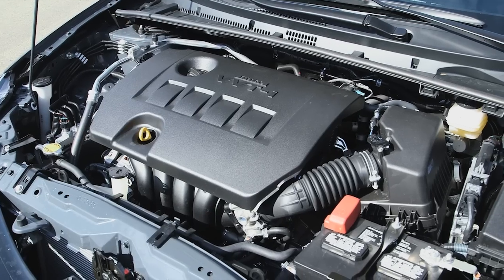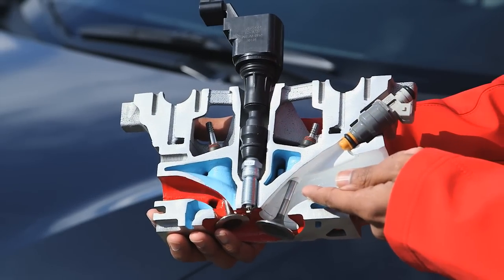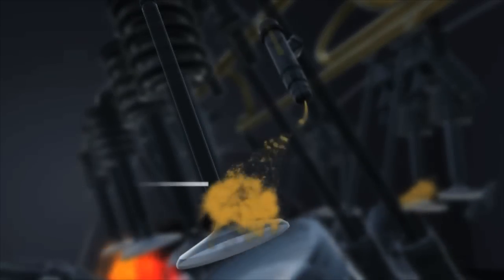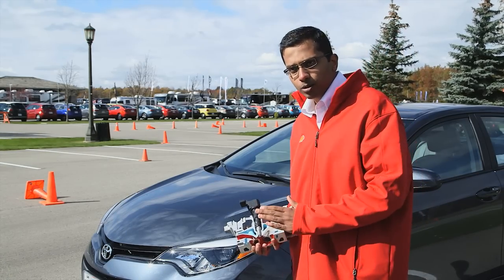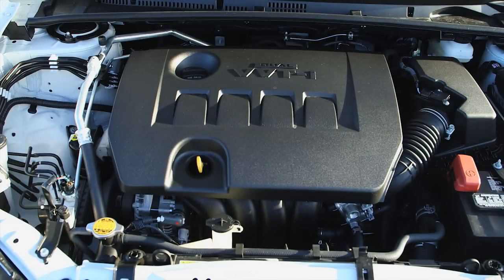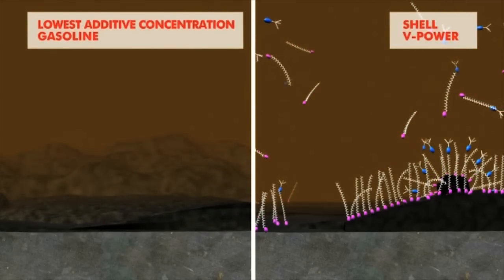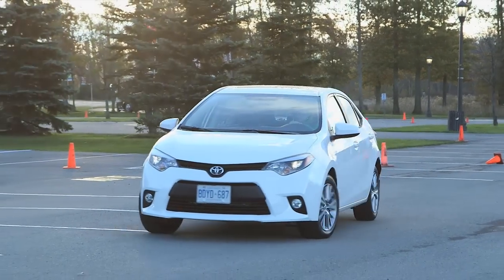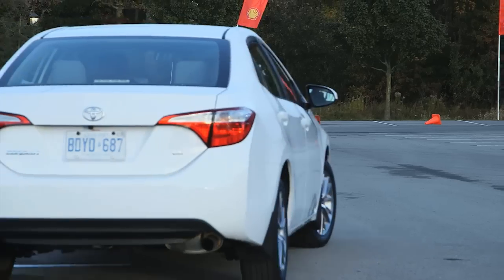Under the Hood with Shell V-Power - Learn why high-quality gasoline impacts engine performance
Live from the Canadian Car of the Year Awards, featuring Shell Fuels Scientist, Arjun Prakash. Arjun explains how high quality premium fuels like Shell V-Power help to protect modern, direct injection engines against performance-robbing engine gunk.